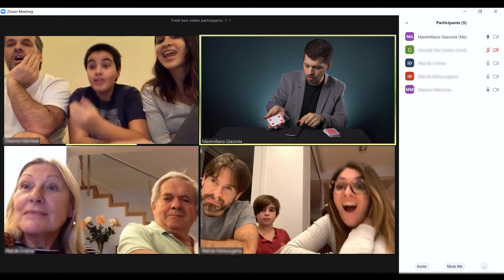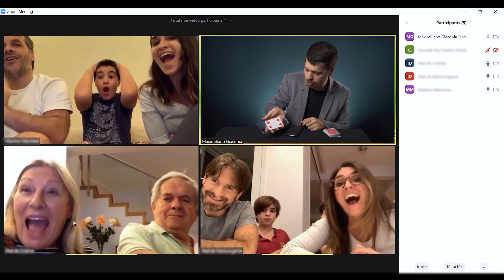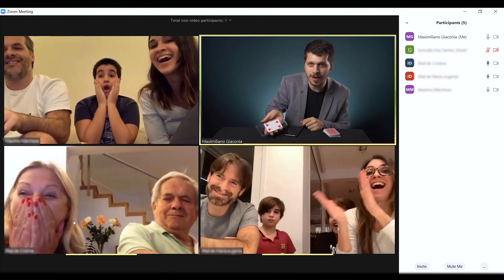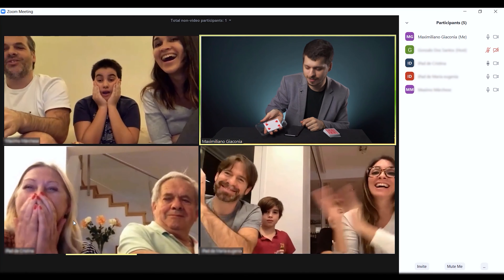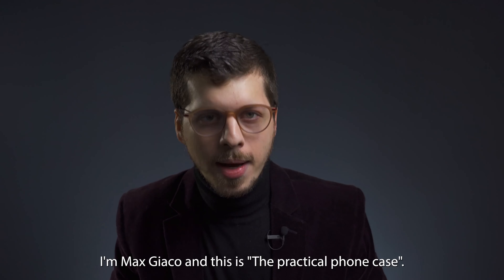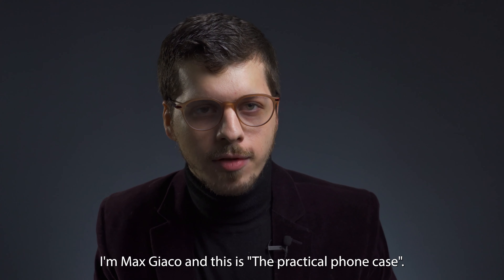The Practical Phone Case by Max Giaco video DOWNLOAD